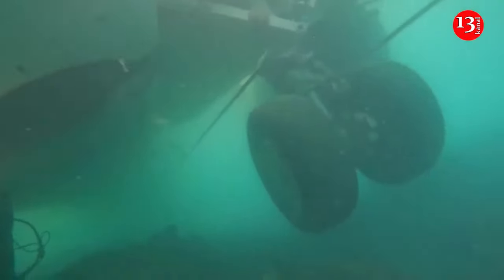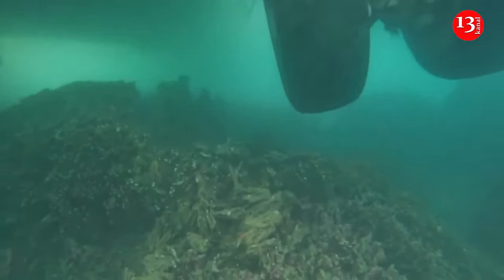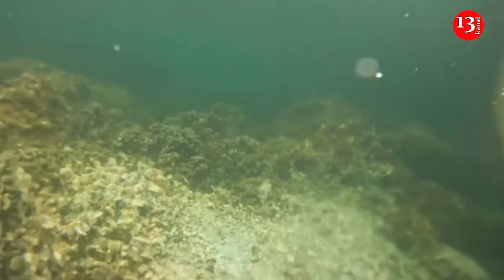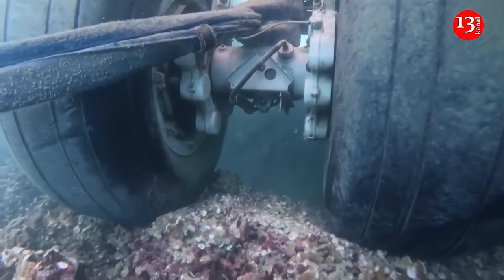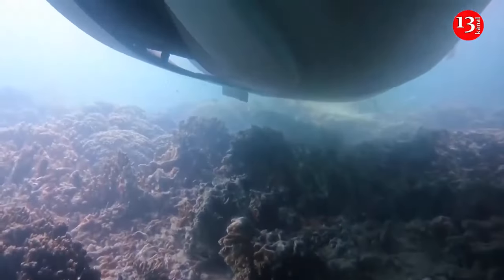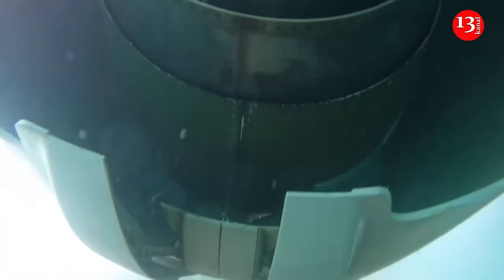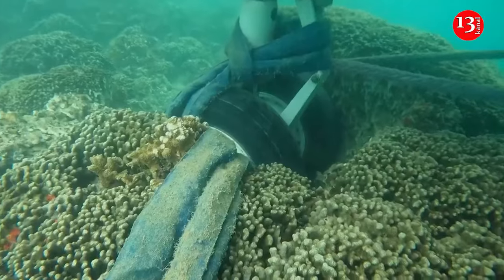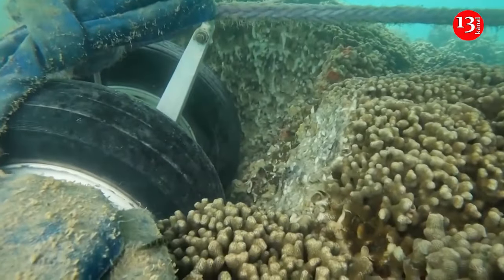Navy video shows plane in shallow Hawaii water